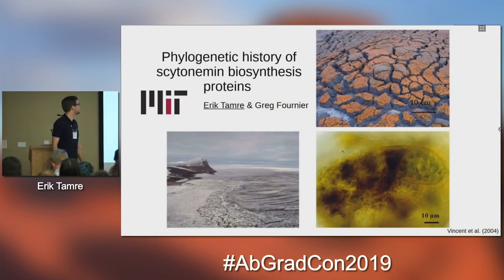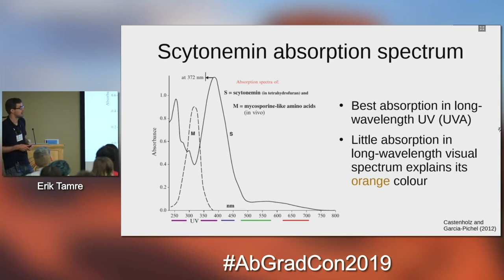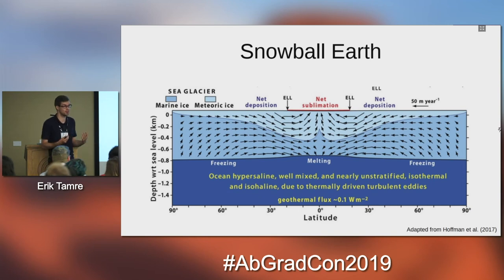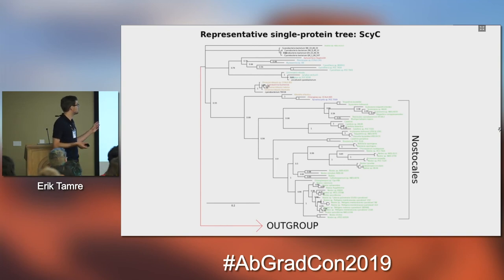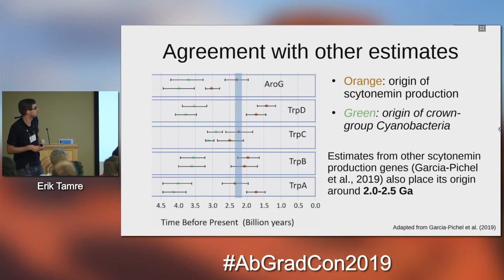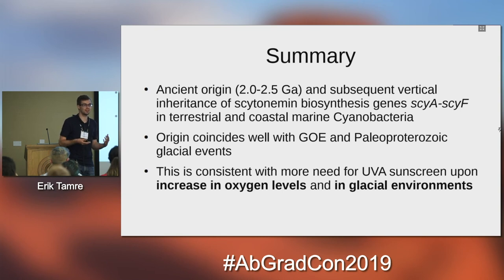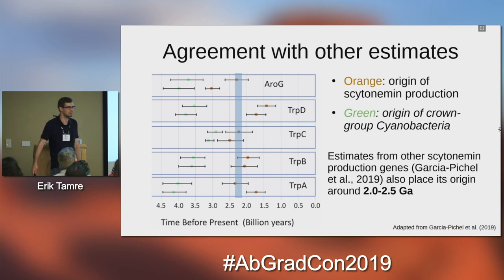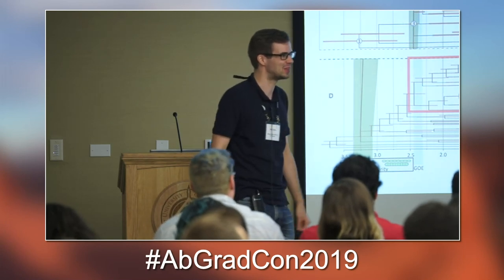AbGradCon 2019 - Day 2: Erik Tamre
AbGradCon 2019

Phylogenetic History of Scytonemin Biosynthesis Proteins
Presented by Erik Tamre

Shot & Edited by Mike Toillion